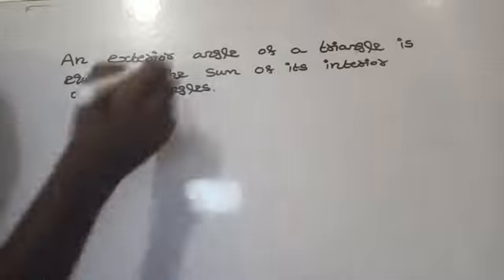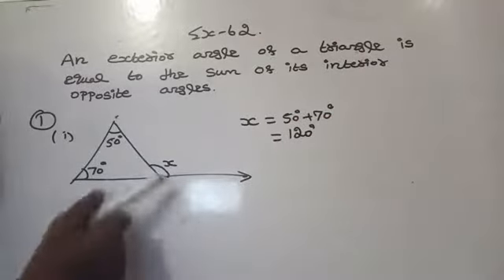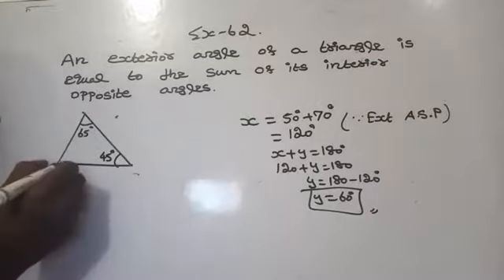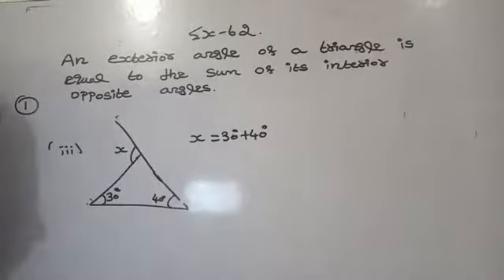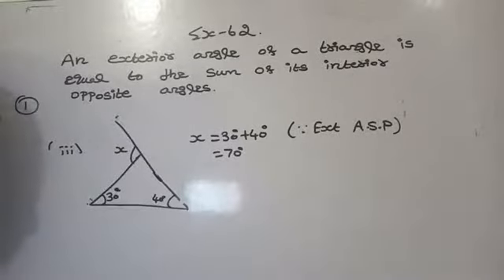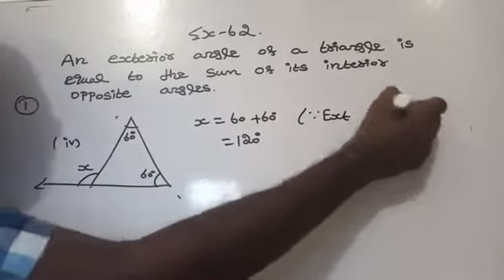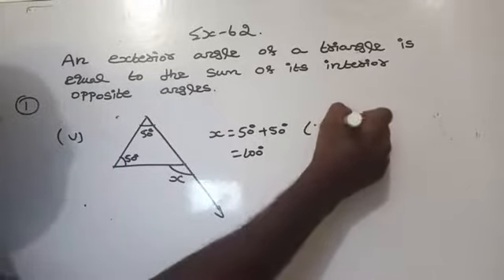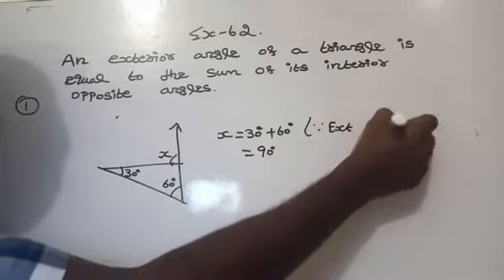Class VII Ex 6.2 Q No 1